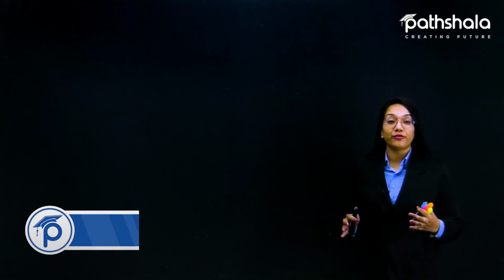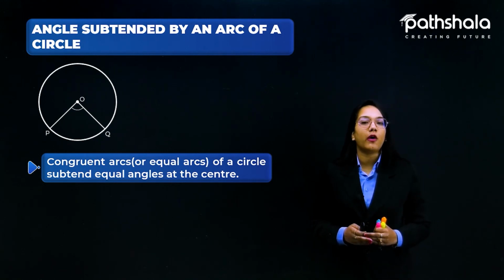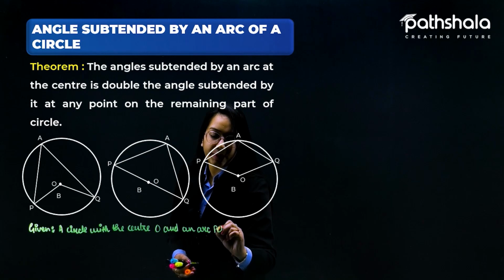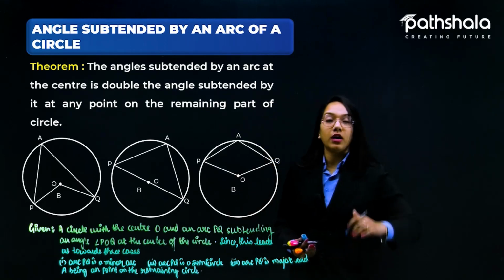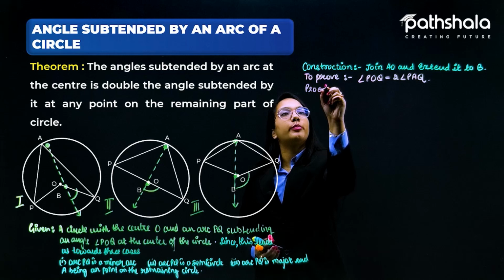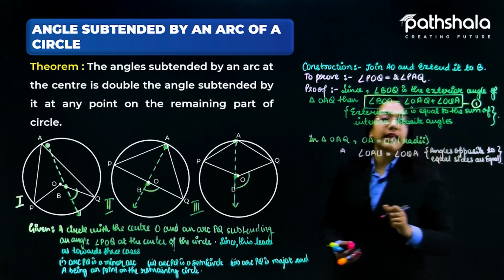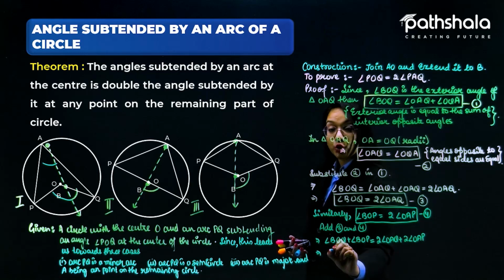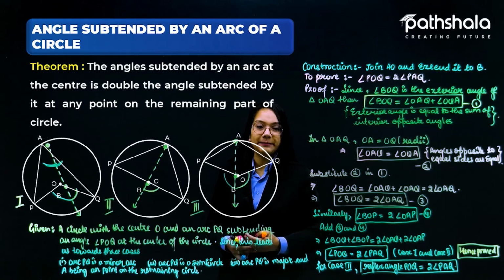ANGLE SUBTANDED BY AN ARC OF A CIRCLE | 10 Circles | MATHS | Science | Class 9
Std : 9
Subject : MATHS
Chapter : 10 Circles
Topic Name :ANGLE SUBTANDED BY AN ARC OF A CIRCLE